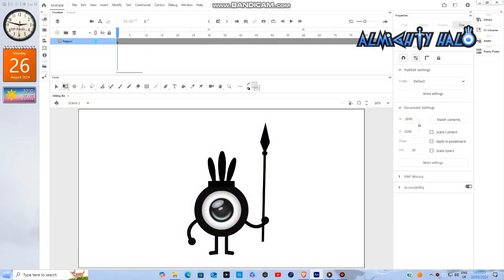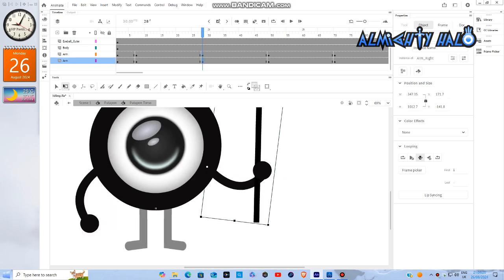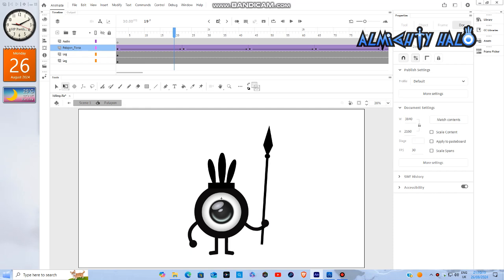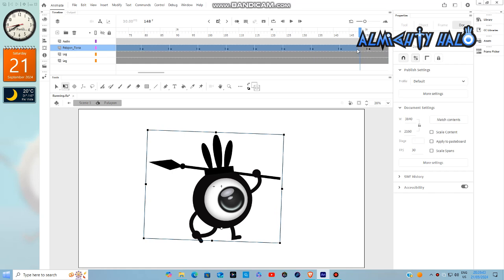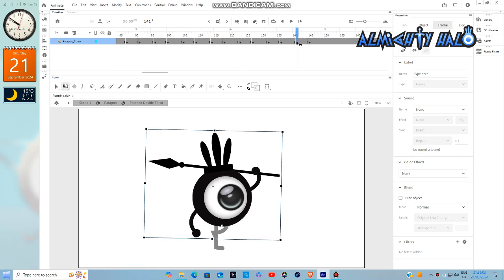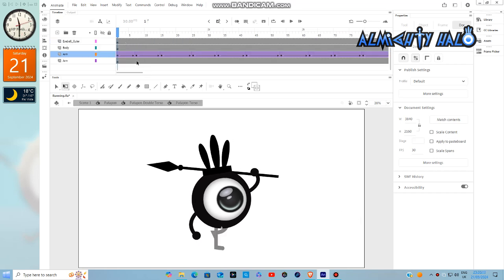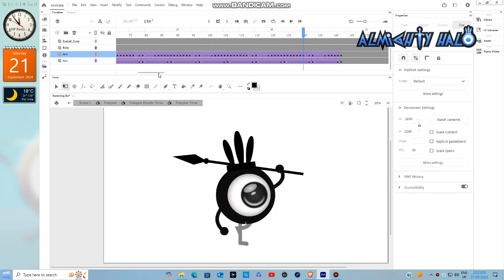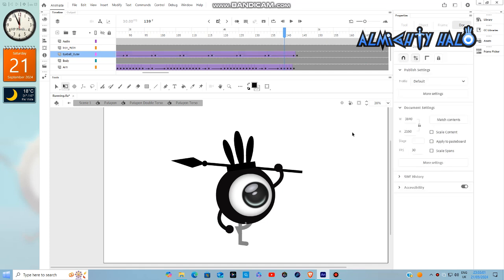Part 1: Idling / Running 👁️‍🗨️🎬 | Patapon Animation Tutorial: The Basics | Almighty Halo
It's time to put all of you Patapon animators to the test with your local Lord Halo! We will be covering lessons of Idling and Running for you to become an animator if you follow along with Halo. If you get stuck, enable the subtitles (press the [C] key), so it's easier for you to read.

Timeline:
0:00 Intro
0:13 Animation Setup & Requirements
0:53 Idling
9:26 Running
21:39 Finishing Up
26:50 The Basics Animation (Part 1) Conclusion
27:12 Ending